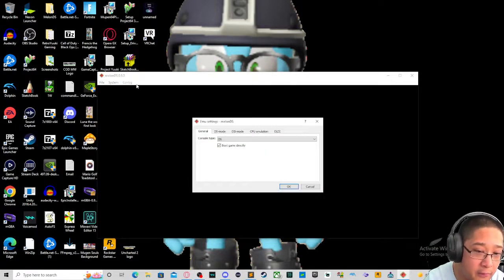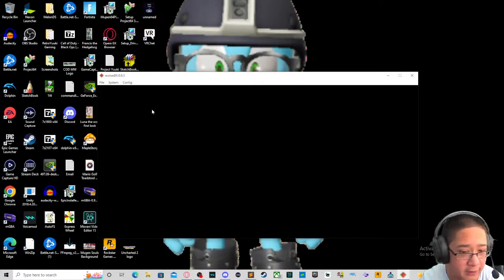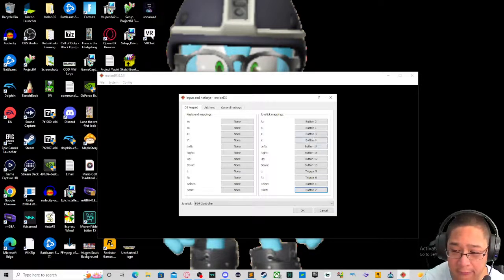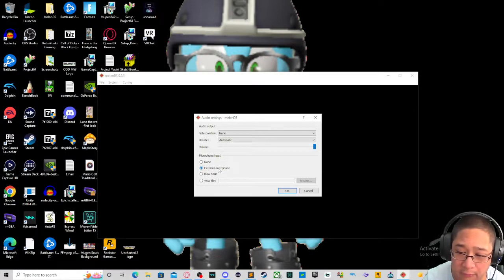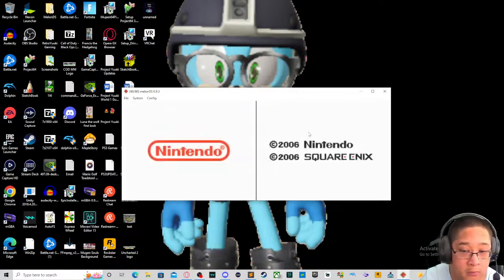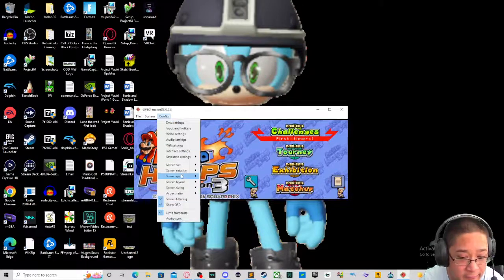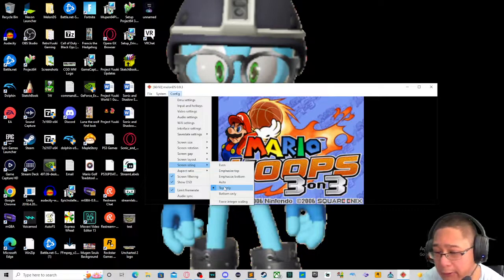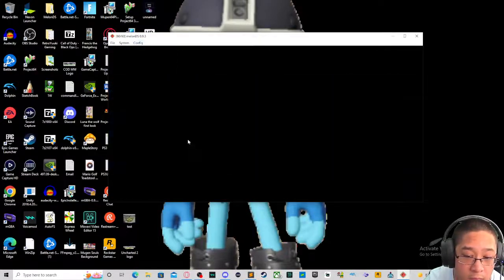How to Change Config Settings for MelonDS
This tutorial for MelonDS shows you how to change settings for MelonDS in the Config menu. Settings include EMU Settings, savestates, audio and more.

(These cannot be changed when inputted into MelonDS.)